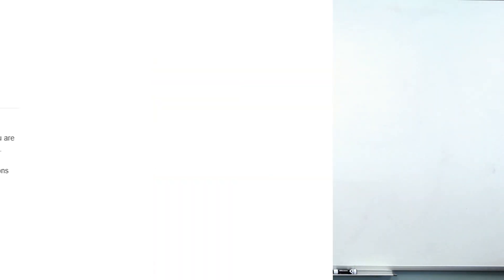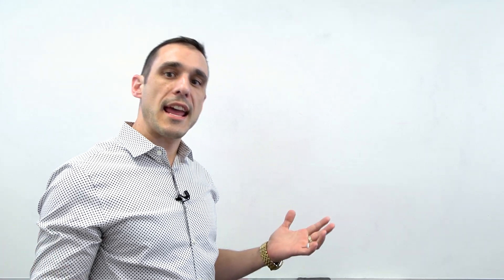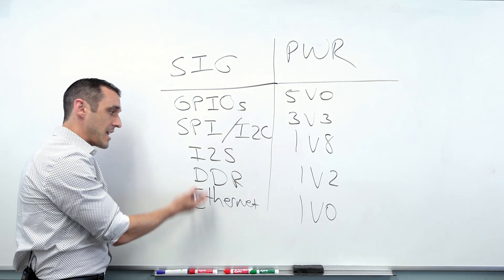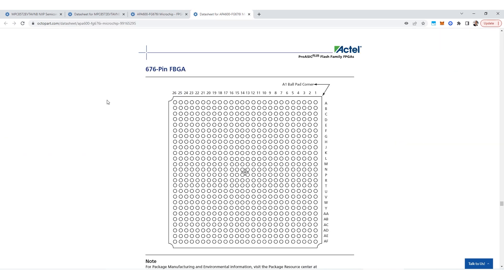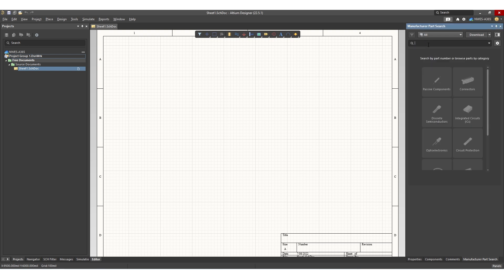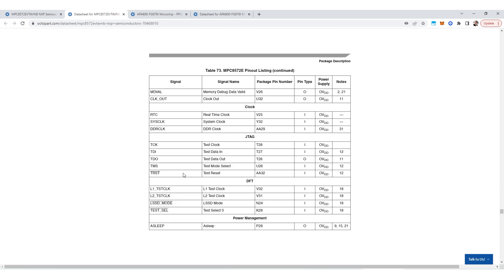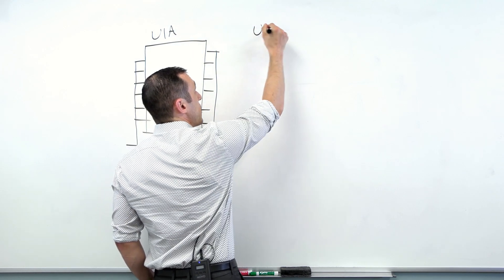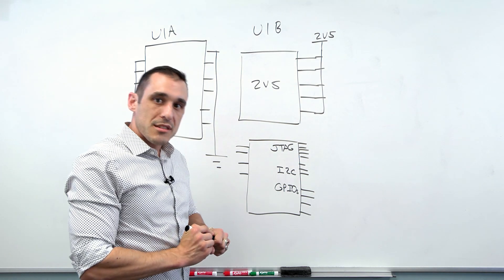What's in BGA Schematic Symbols (FPGAs, MPUs, and more!)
Have you ever wondered what's in your BGA into schematic symbols? In this video, Tech Consultant Zach Peterson explores this topic by examining Ground, Power, and Signal; discussing actual components on Octopart; showing you how to create multipart symbols; and more.

0:00 Intro
0:48 Too Many Pins?
2:59 GND, PWR, and SIG
5:25 Sample Components
11:51 Creating Multipart Symbols